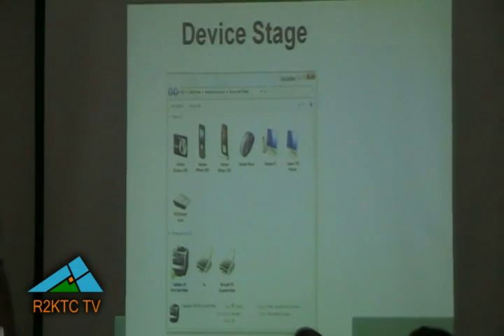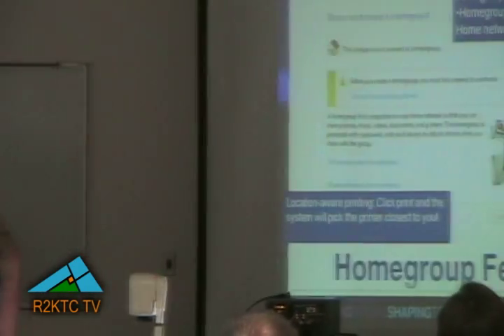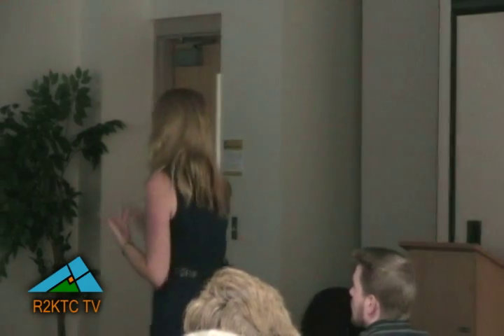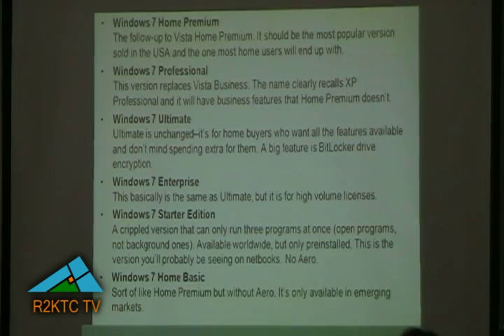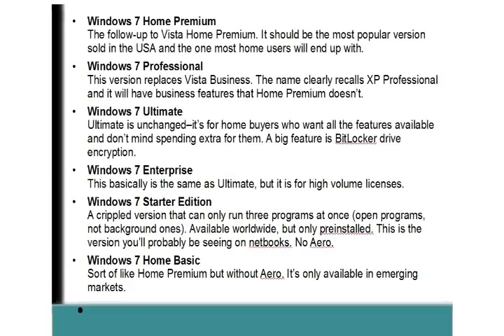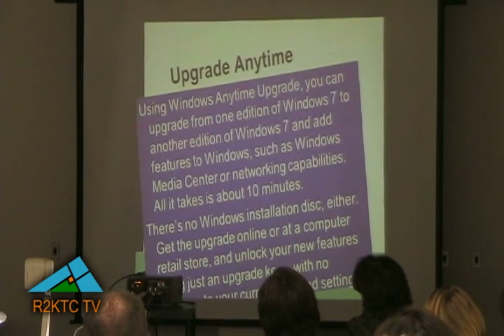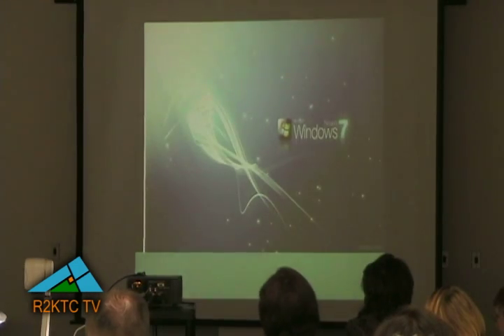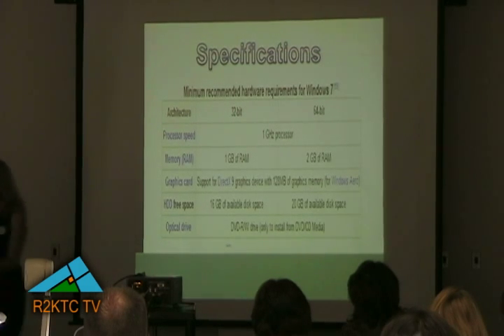Wired Wednesday: Windows 7 Demo (Part Five)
Region 2000 Technology Council hosted the Fall 'Wired Wednesday' luncheon on September 9 at CVCC in Lynchburg, Virginia. Professor of Information Systems Technology at Central Virginia Community College, Corinne Hoisington, gives an informative and insightful presentation on: "What's Next in the Microsoft World?"

Her talk includes a live demo of Windows 7, the new operating system that is coming out October 22, 2009, a multi-touch tablet and the new Office 2010 system coming out early next year! Windows 7 is what Vista should have been - tons of new features, increased speed, and much better compatibility!

See for yourself the rich and powerful new ways to deliver your best work - whether you're on a computer on campus or at home, Web browser, or Smartphone. Wait until you the see the new enhanced Office tools like the Backstage and the Slicer, customizable templates, and photo editing capabilities. Finally we can work in an environment that allows multiple people from different locations to work together at the exact same time using new collaboration capabilities.

Corinne is a full-time Professor at Central Virginia Community College with over 20+ years of teaching experience. She also travels over 150,000 miles a year speaking to college & university professors and K12 venues in over 50 cities this year for such customers as the Microsoft Corporation, Course Technology, and many other universities and businesses.